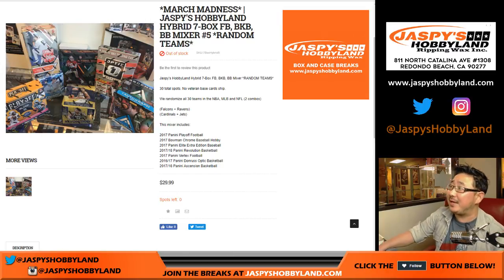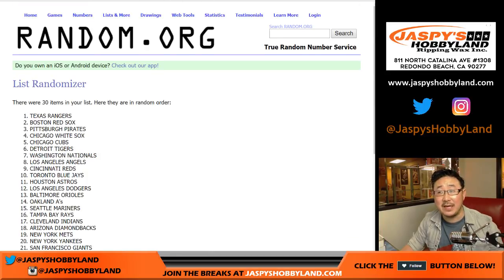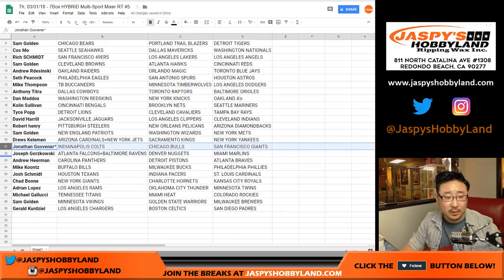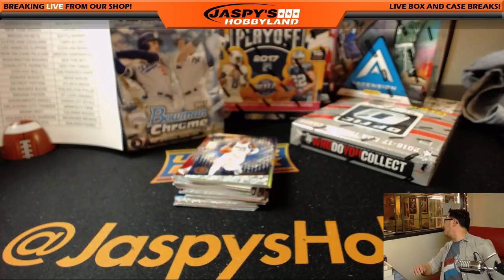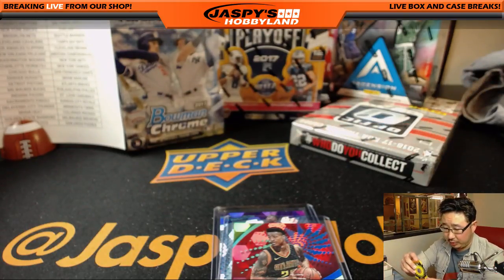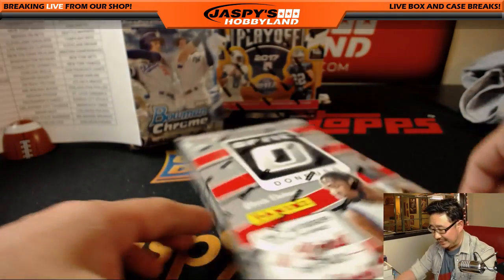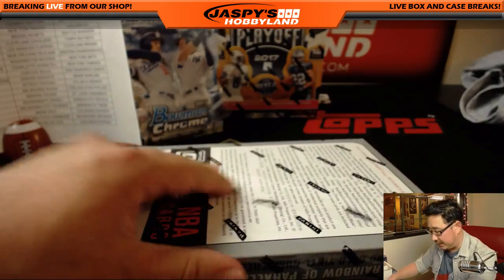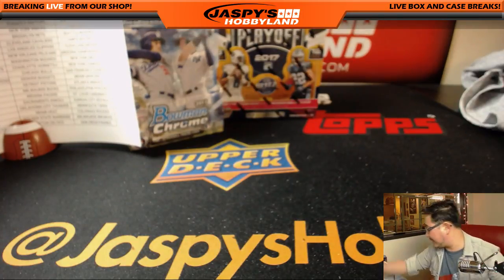Th, 03/01/18 - 7Box HYBRID Multi-Sport Mixer RT #5